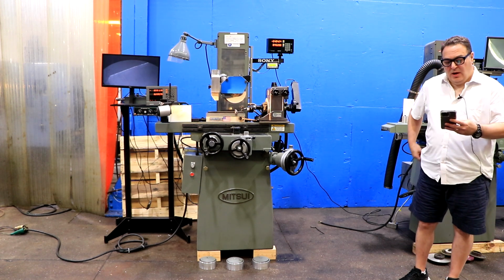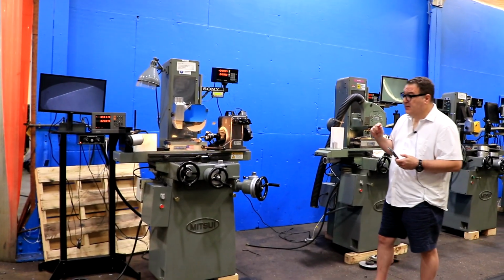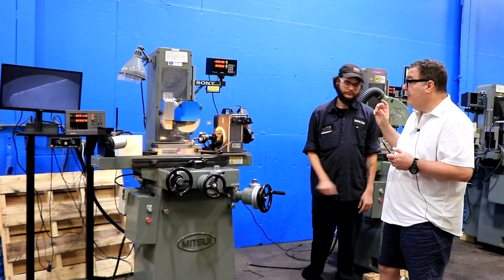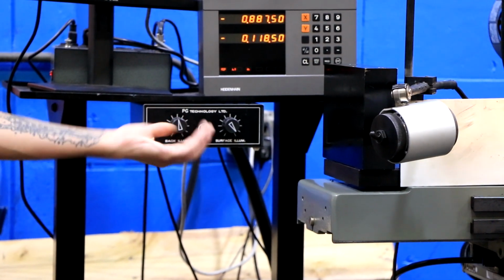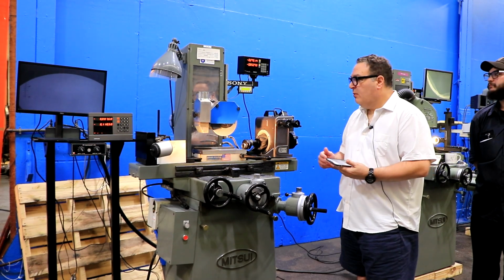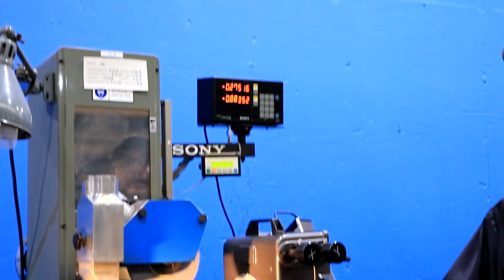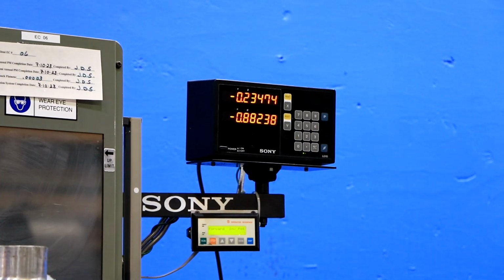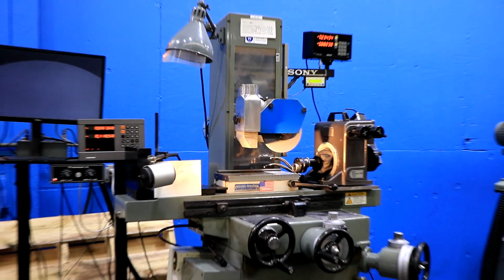MITSUI MSG-200MH Hand Feed Surface Grinder